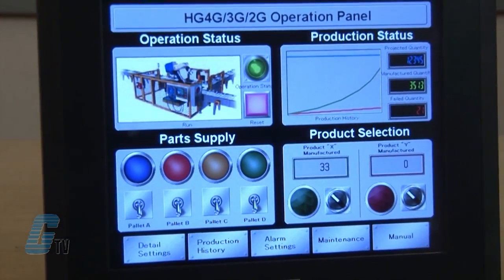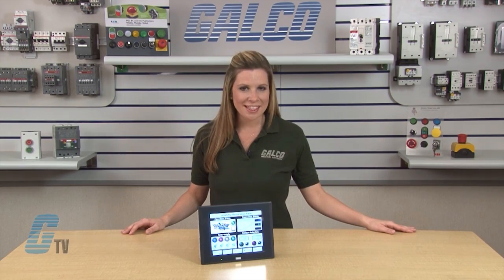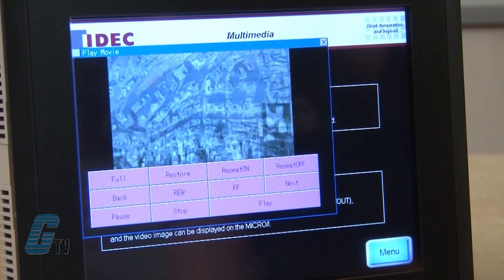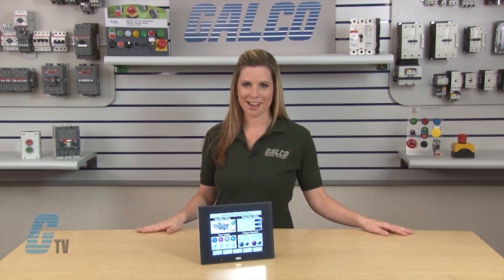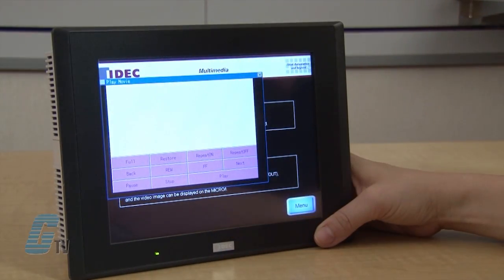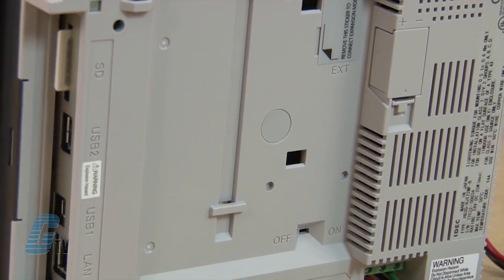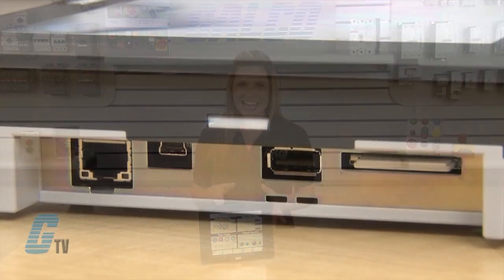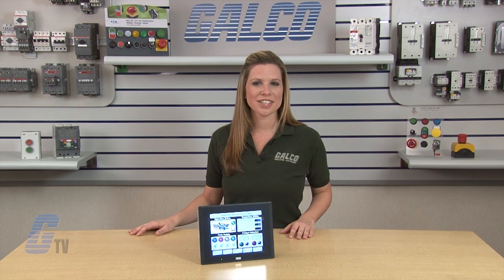IDEC "HG-Series" SmartTouch HMI (with LCD Screen) - A GalcoTV Overview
IDEC HG-Series SmartTouch LCD Screen presented by Katie Rydzewski for Galco TV.

IDEC HG-Series SmartTouch LCD Screen's smart design fits your needs. From the large 12.1" TFT LCD Screen, to the compact 4.6" STN LCD, IDEC touchscreens consistently produce sharp images with excellent visibility. Screens feature high pixel resolutions in monochrome or 256 colors and since space is often a rare commodity, their slim design can be adapted to fit applications where room is limited. With up to 8MB of memory and a 200MHz 32-bit RISC CPU, these superbright IDEC touchscreens put control, power and speed at your fingertips.